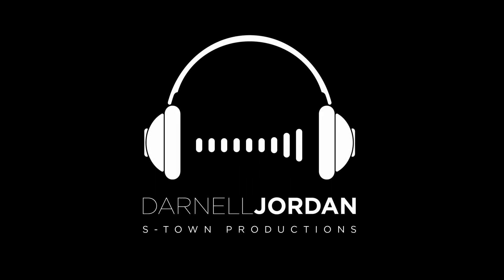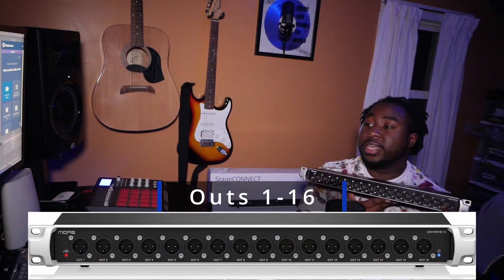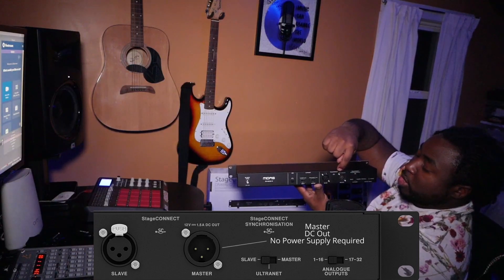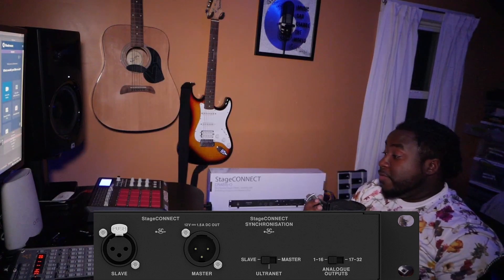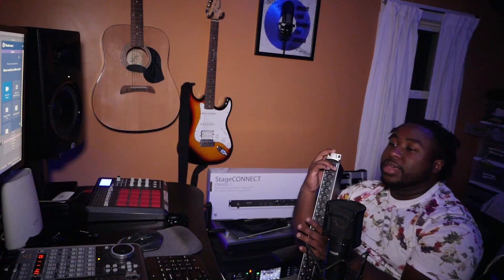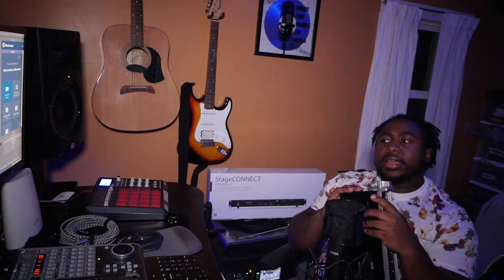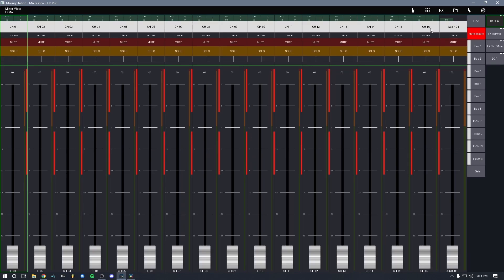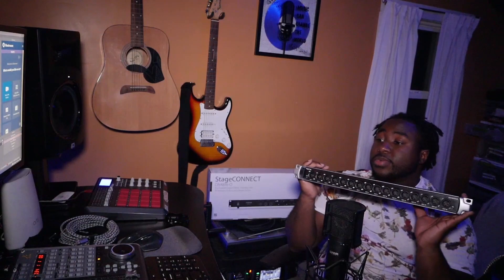Midas StageConnect DN4816-O Review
Review of the Midas StageConnect DN4816-O.

Visit my link to all of my social and media pages

Timestamps:
0:00-Intro
1:19-Description of Product
1:48-Specs
5:11-How Can You Use this?
7:34-Diagram of DN4816-I & DN4888
7:57-Using DN4816-O as Split Snake
9:26-Routing Ultranet/P16 Settings in Mixing Station
10:52-Outro